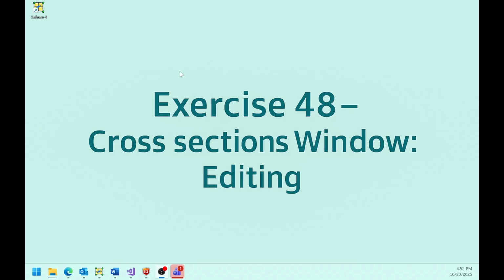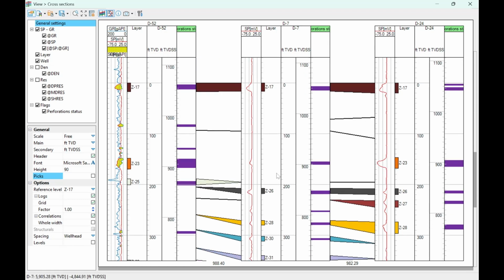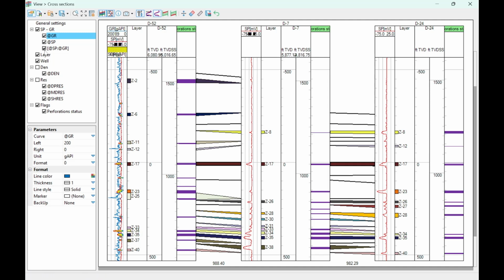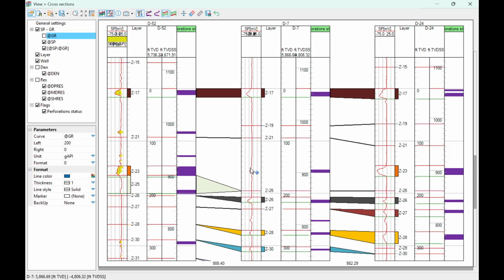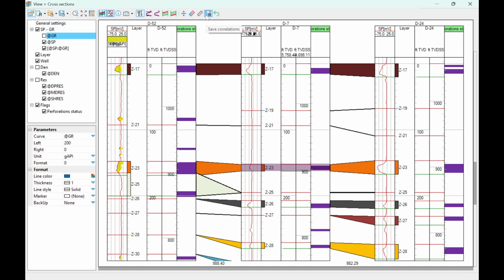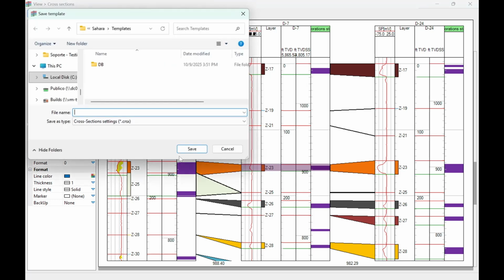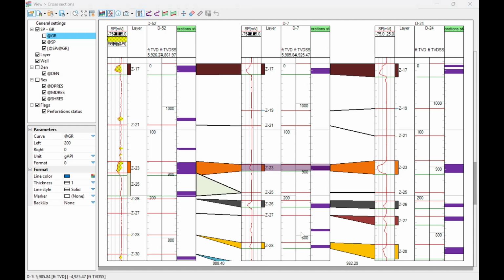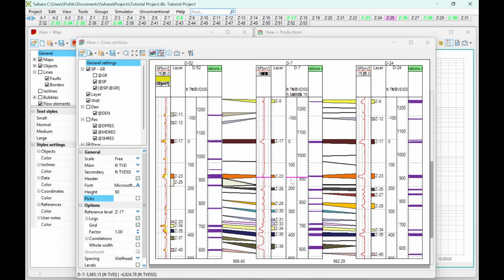Exercise 48 - Cross sections Window Editing